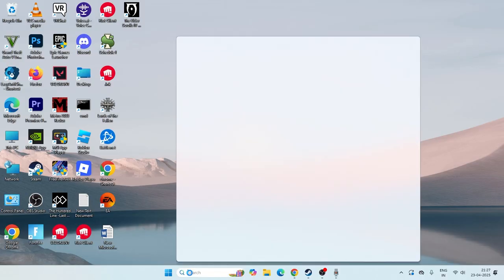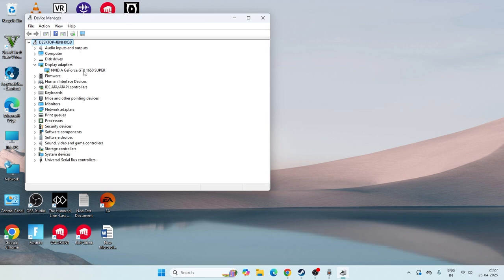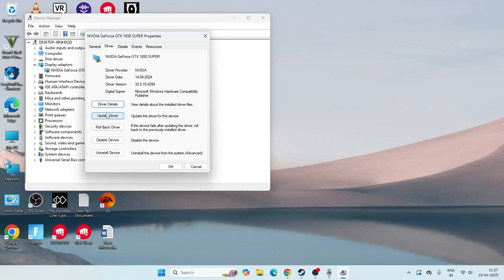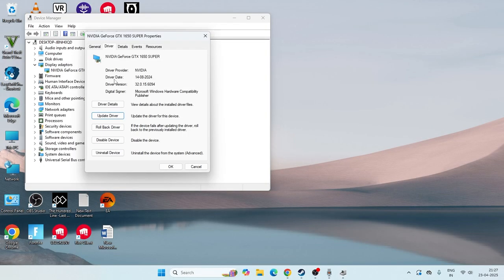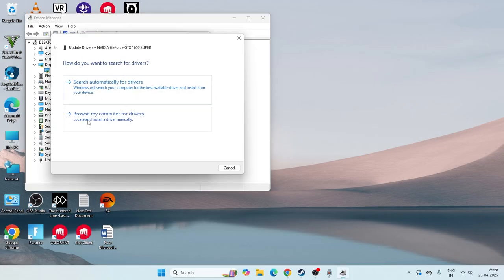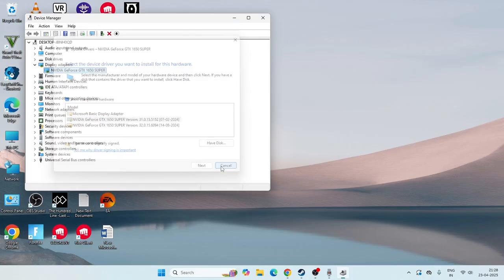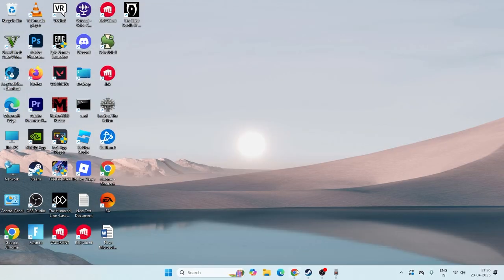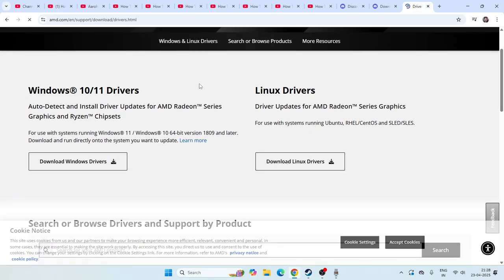How To Fix AMD Error 182 'Something Went Wrong'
Running into the AMD Error 182: "Something Went Wrong" while installing or updating your drivers? This guide covers the best fixes to get your AMD software up and running—whether it’s checking compatibility, cleaning up old installs, or solving driver detection issues.